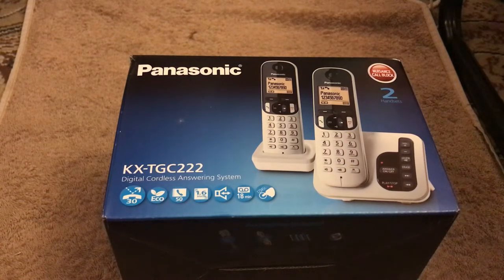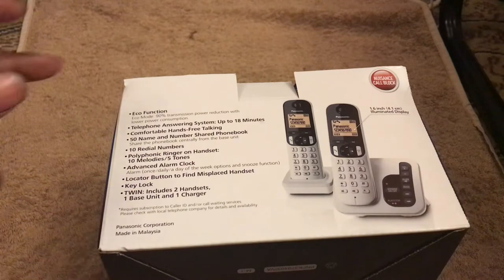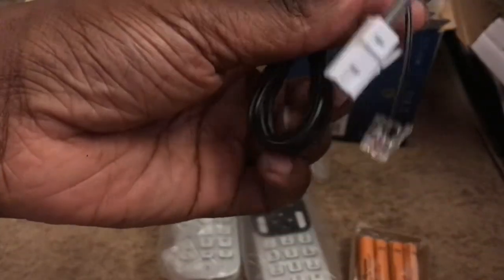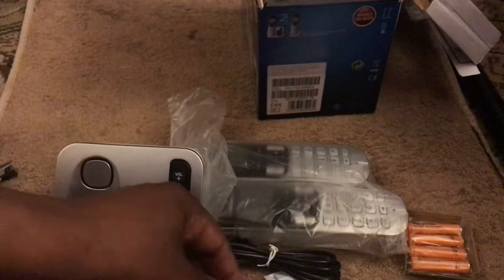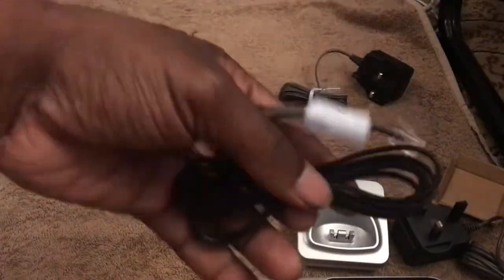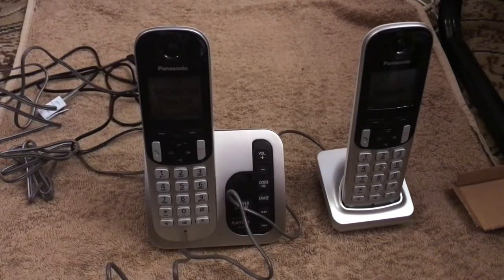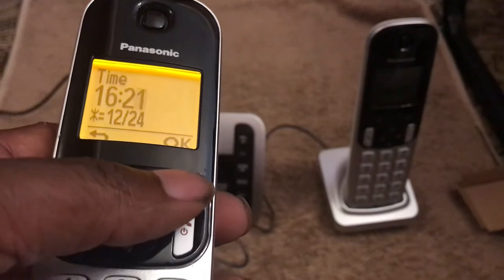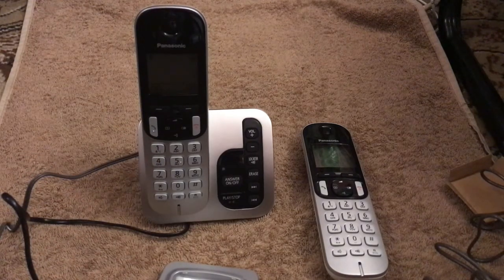Panasonic KX-TGC222 Digital Cordless Answering System Unboxing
A update the landline wasn’t working we later found out a Engineer was working outside and accidental disconnected are line. ￼